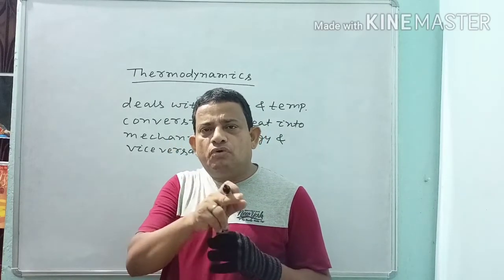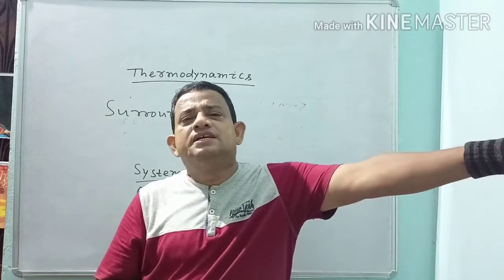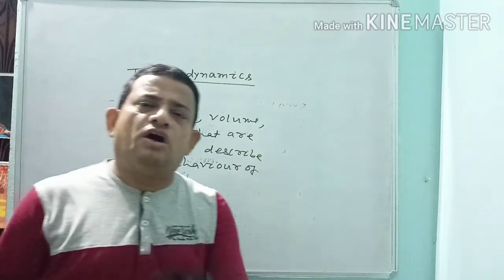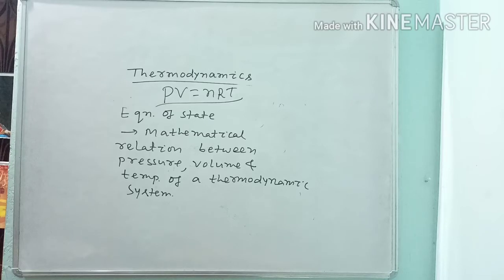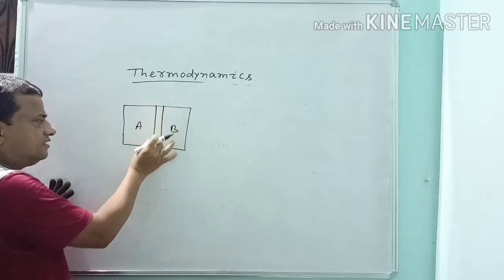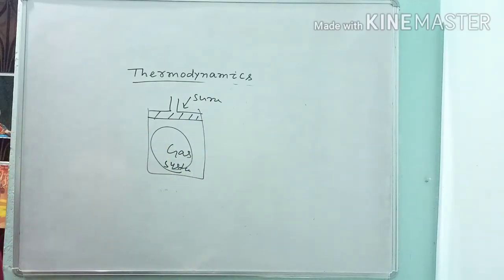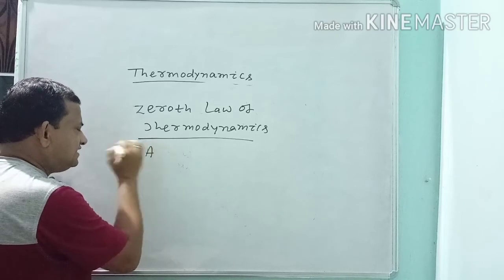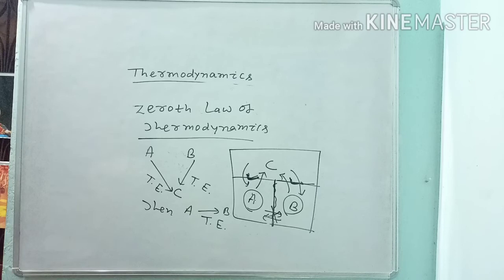Themal equilibrium & zeroth law of thermodynamics# Class 11 ||CHSE/CBSE||Er DP sir